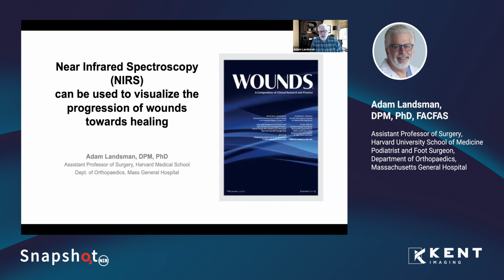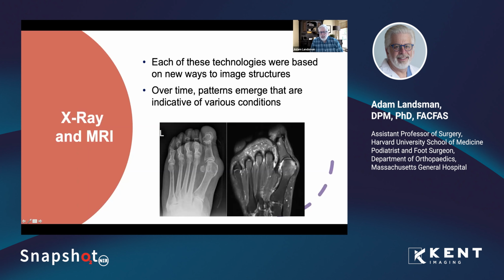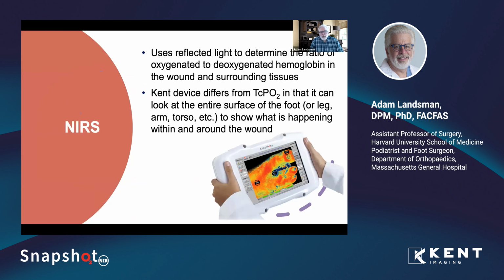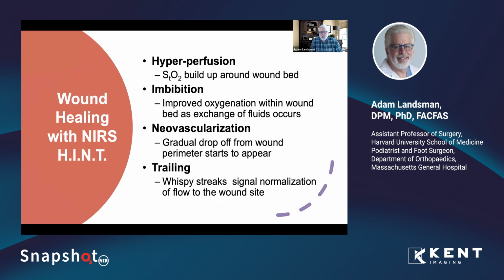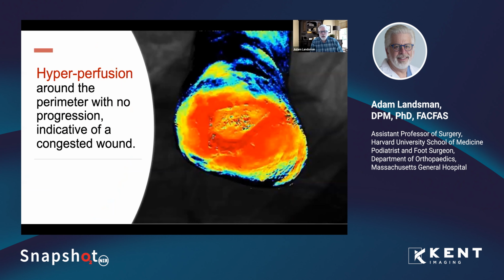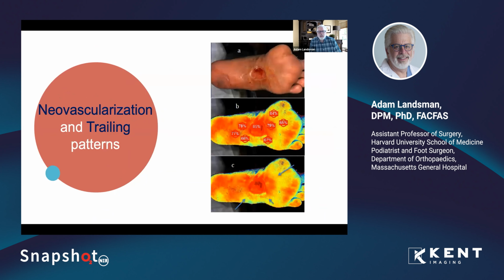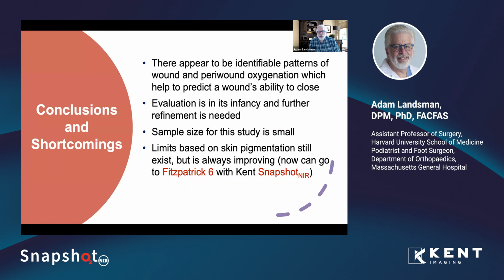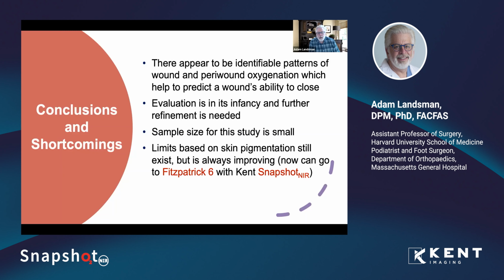Using NIRS to Visualize the Progression of Wounds Towards Healing: A Presentation by Dr. A Landsman